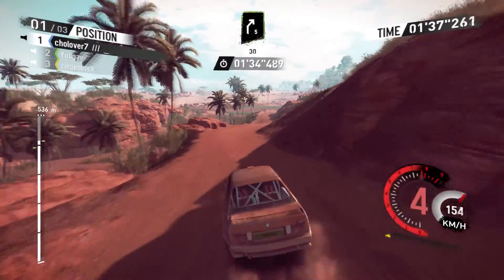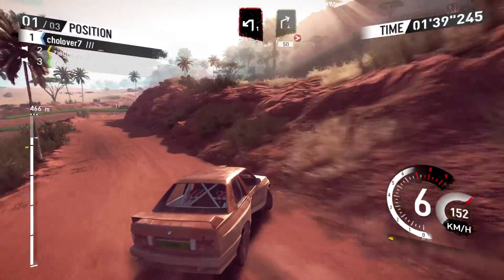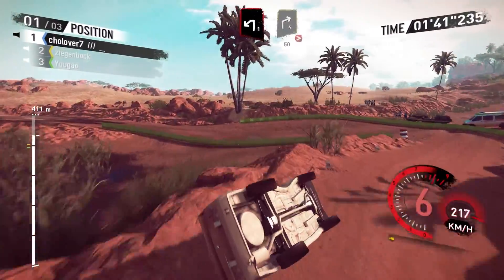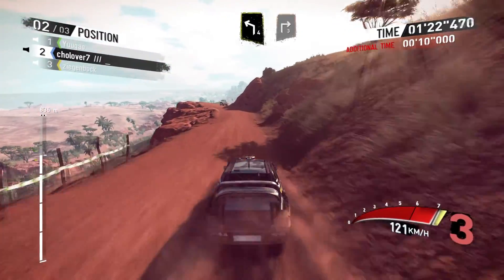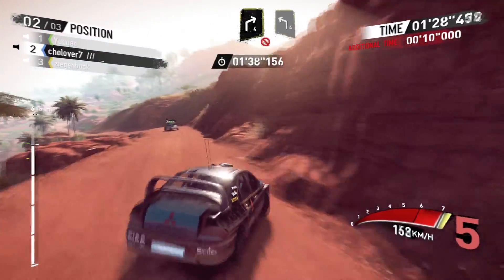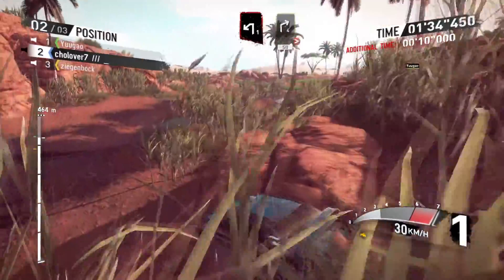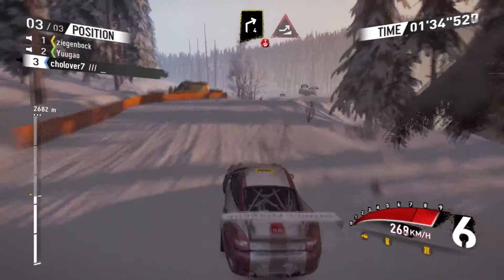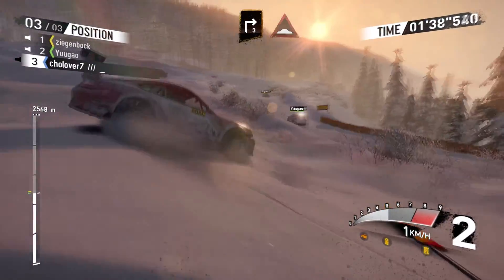V-Rally 4 Crash Compilation #1 (PC) 1080p60FPS HD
A new Crashes Compilation with a new game, V-Rally 4 :) Some various accidents that happened when playing not too seriously online with some comrades :) Hope you'll enjoy this crashes and rolls video from V Rally 4 :) Thanks for watching!